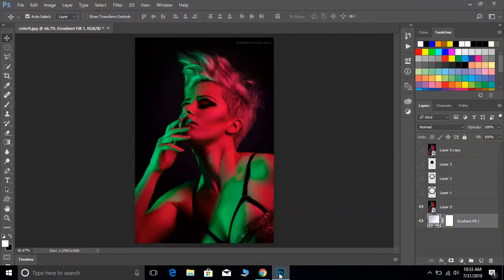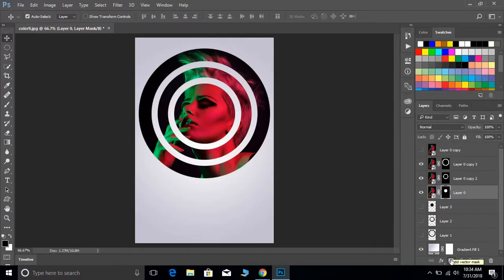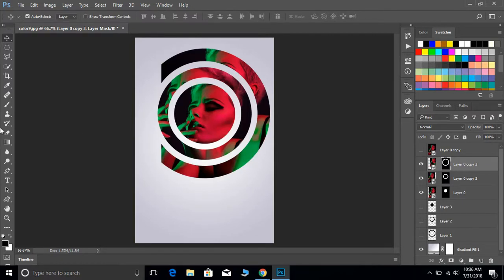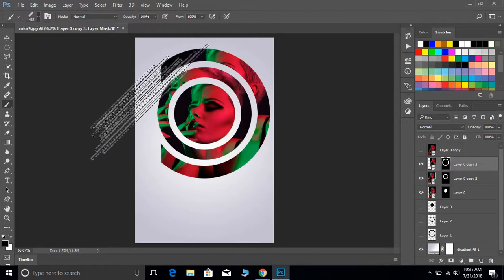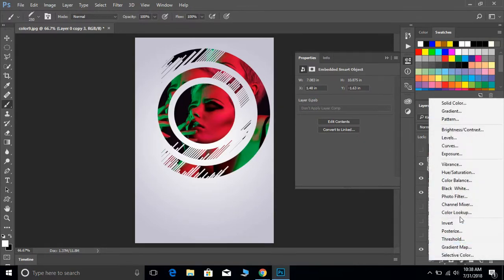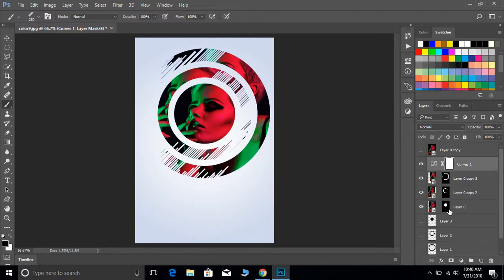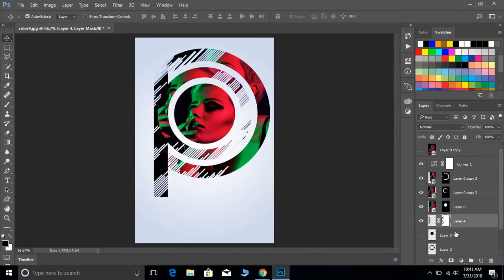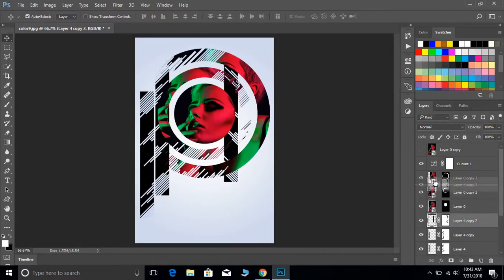Design Portrait Edit (part 2)